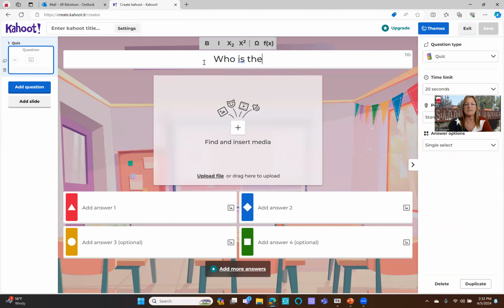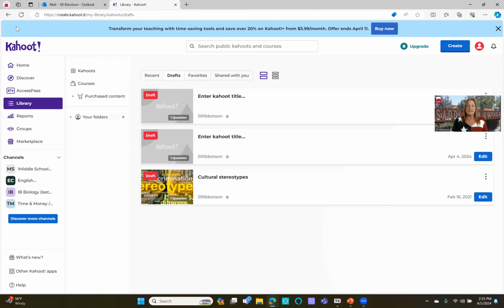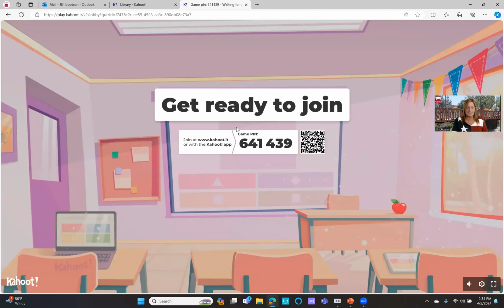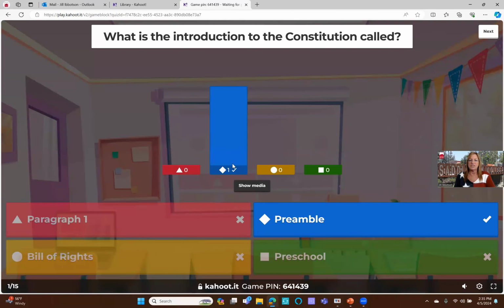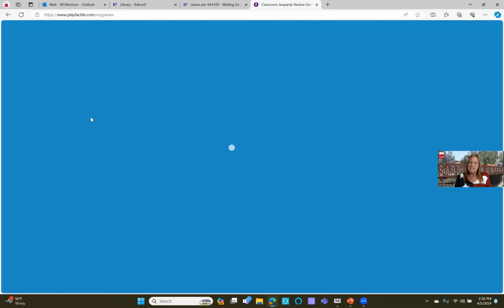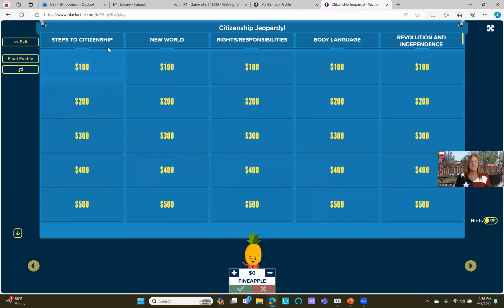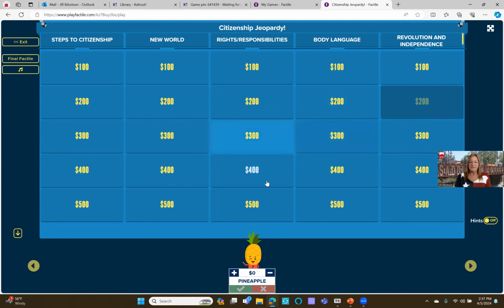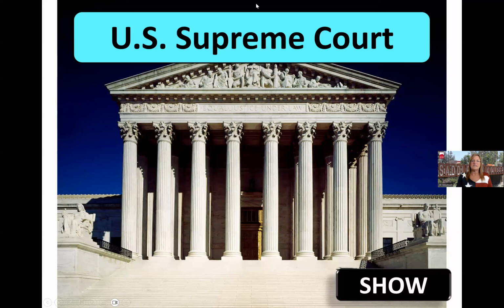Classroom technologies EDUC 525